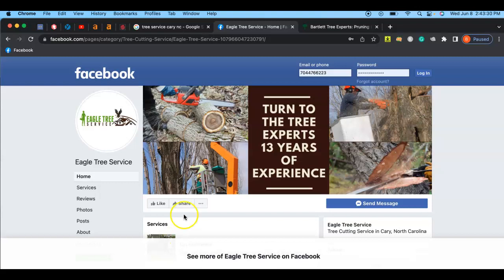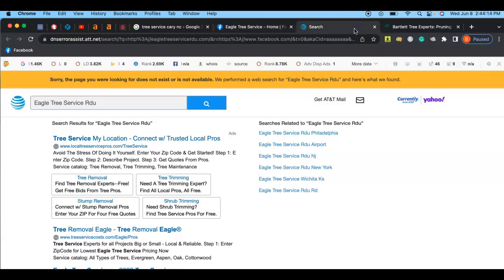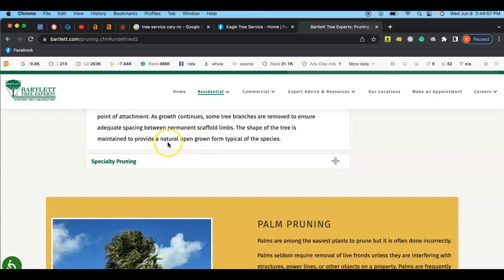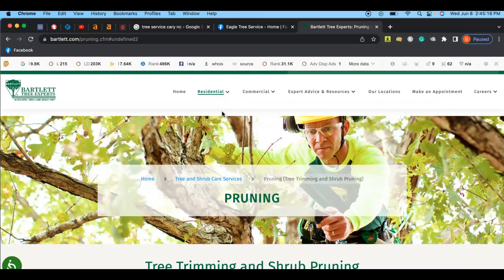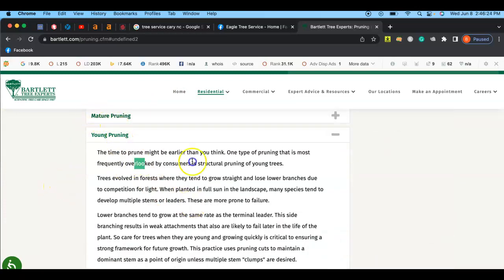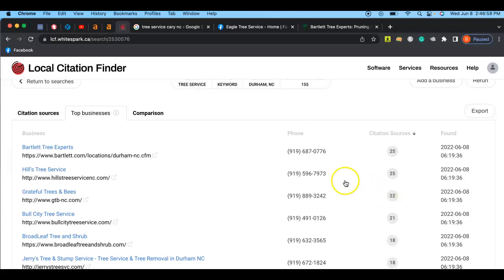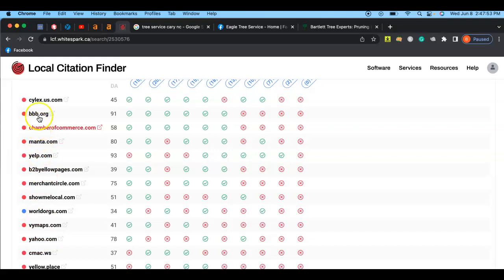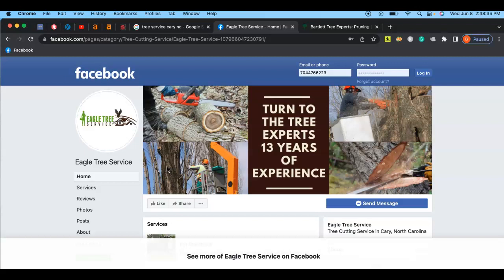Eagle Tree Service| Upward Web Audit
Upward and Eagle Tree Service work together to find out how they can increase their digital presence to get more potential customers